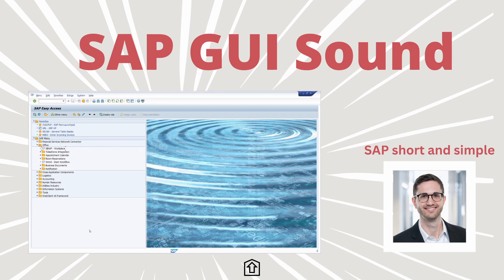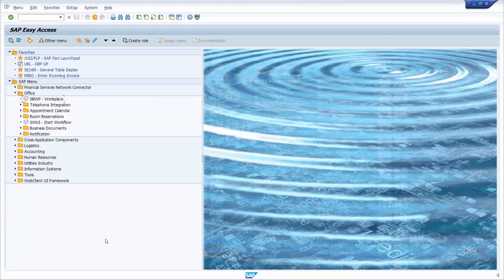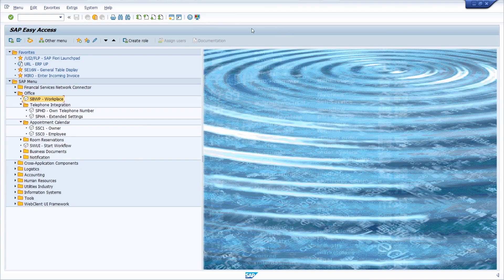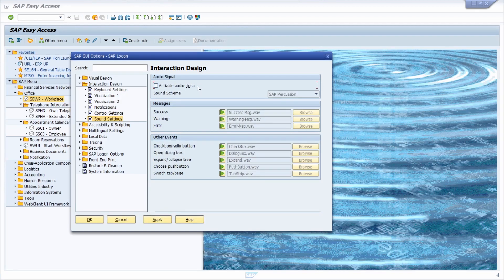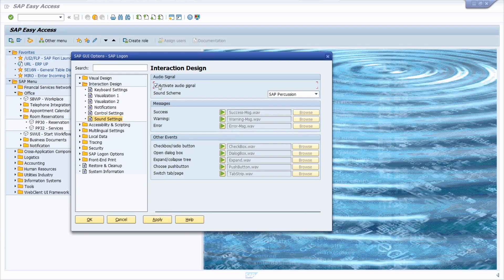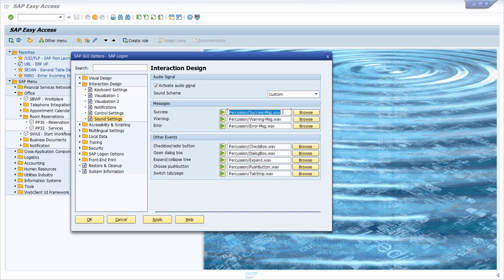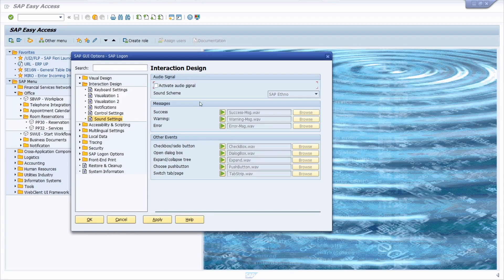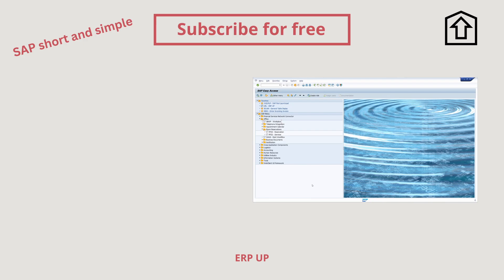Change SAP GUI sound | Listen to what you like to | SAP ERP and SAP S/4HANA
I would like to show you can you can turn off the SAP GUI sound or even change the SAP GUI sound. For most SAP users the SAP GUI sound is really annoying. But I would like to show you can you can customize the SAP GUI sound on your needs.

SAP short and simple.

▬ Content ▬▬▬▬▬▬▬▬▬▬▬▬
00:00 - Intro
00:19 - Examples for SAP GUI sound
00:40 - Turn off SAP GUI sound
01:19 - Change SAP GUI sound
02:17 - Outro